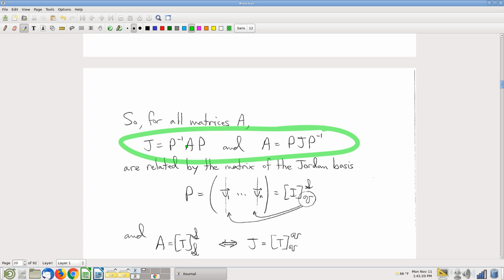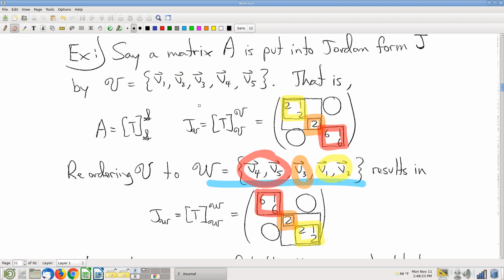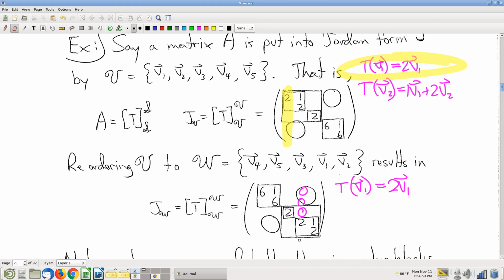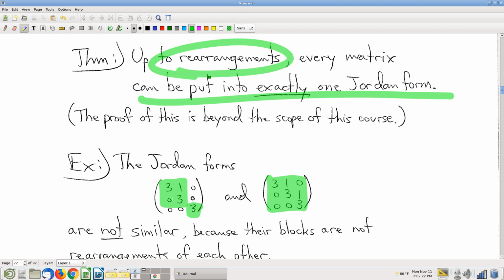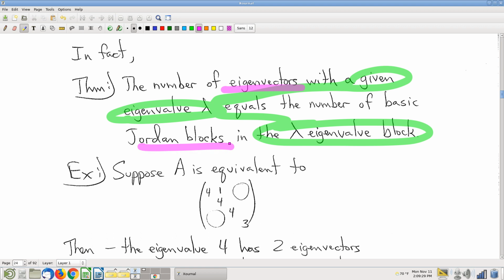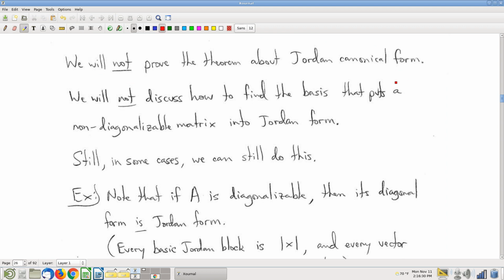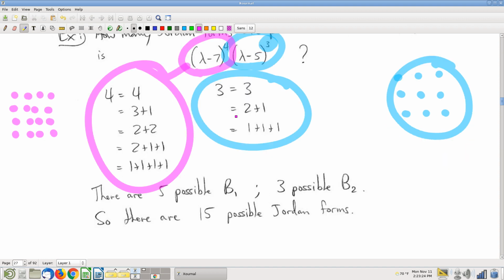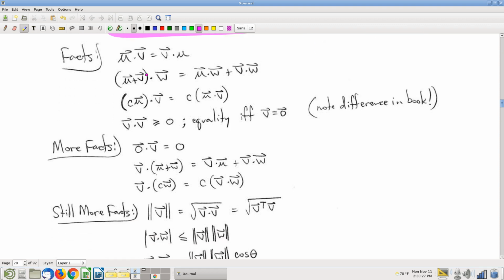Math 216, 2019 Fall, 11-11